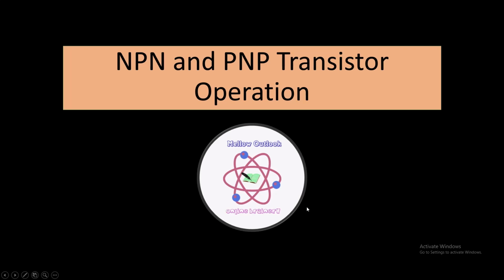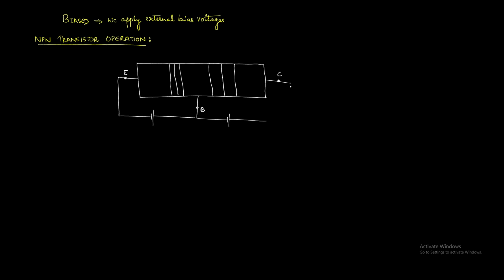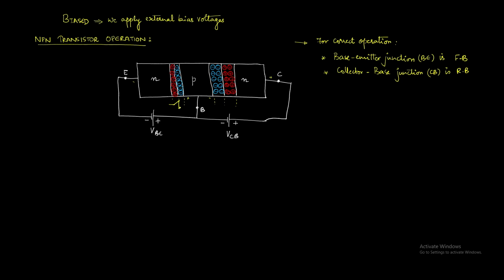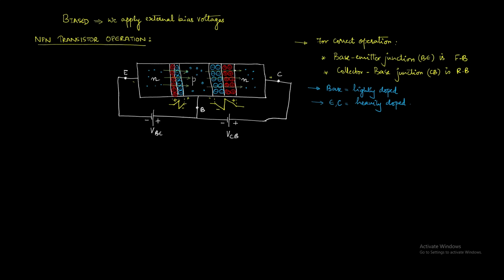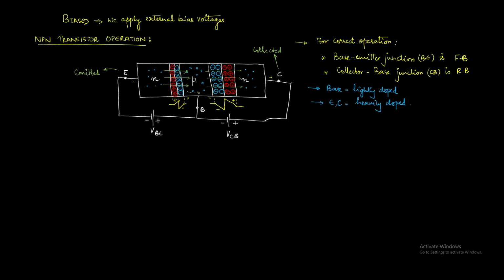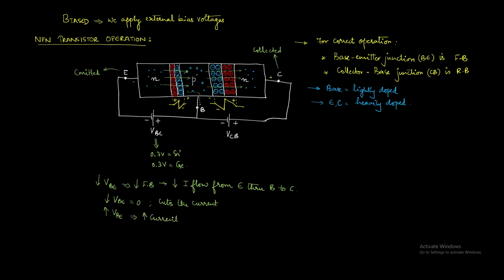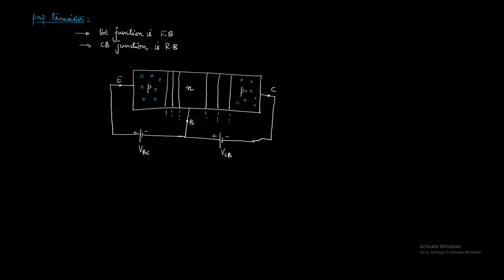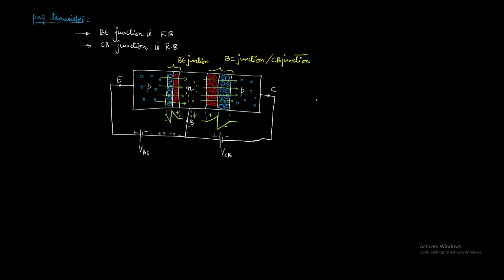NPN and PNP transistor Operation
Video discusses the operation of NPN and PNP transistor, the electric fields at junction, barrier potential variation.